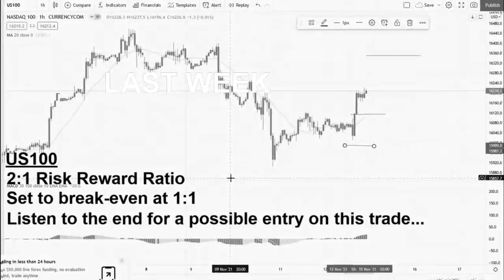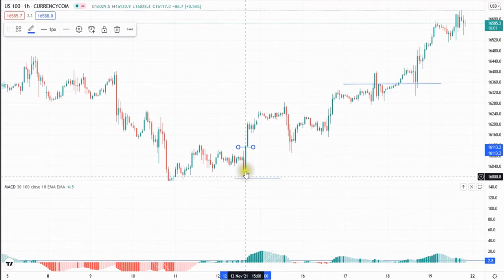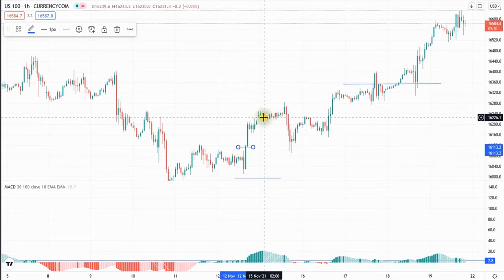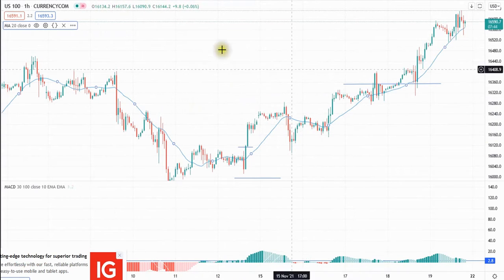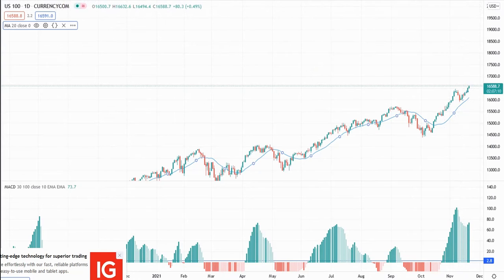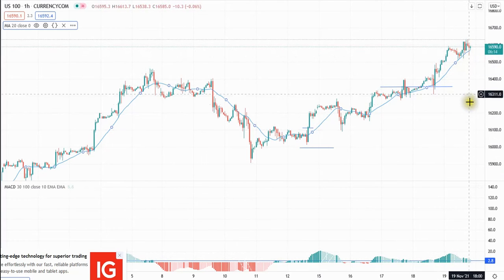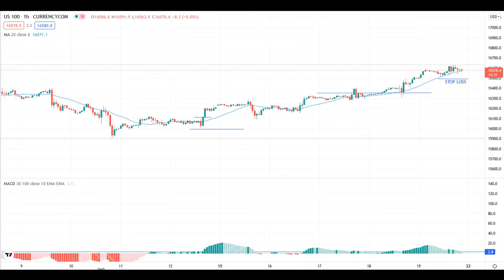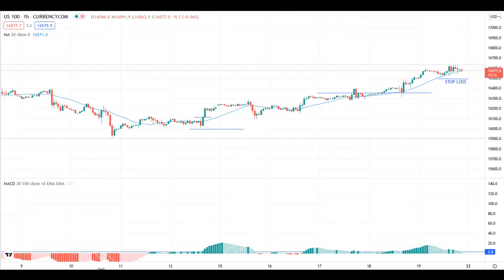Trading the US100 | Week starting 21st november 2021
In this video, I explain how my Nasdaq, trade setup went last week, and what to look out for, in the coming trading week!?